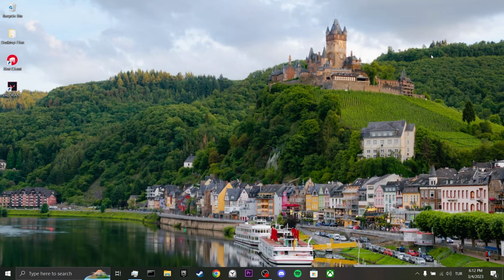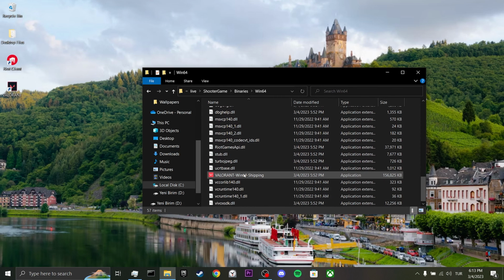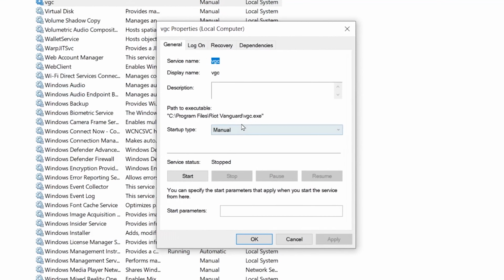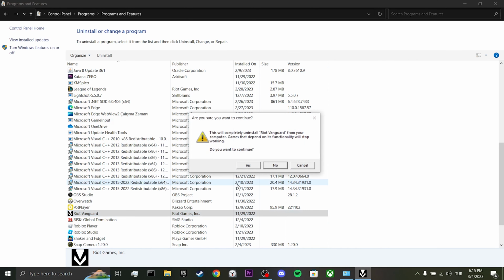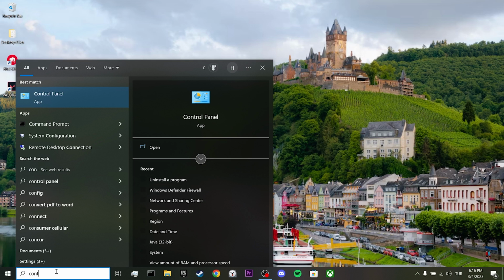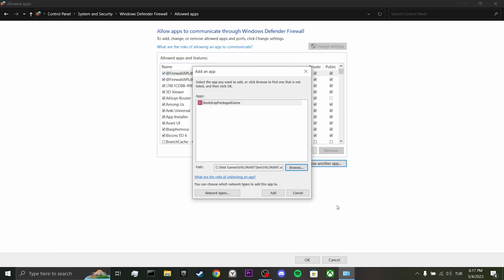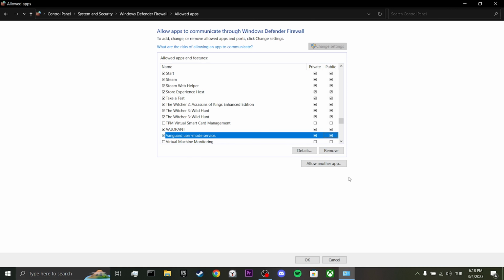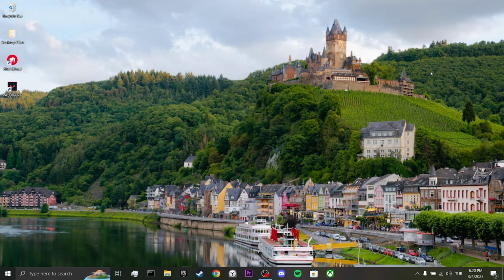HOW TO FIX VALORANT NOT OPENING 2023 | Fix Valorant Not Launching Windows 10/11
Here's how to fix valorant not opening. This error is searched as how to fix valorant not launching. And in this video I showed you how to fix valorant not opening windows 11 with 3 different working solutions.

Video Parts:
0:00 Info
0:15 1.Solution
1:47 Uninstall and reinstall Riot Vanguard
2:28 Allow Valorant through Windows Defender Firewall